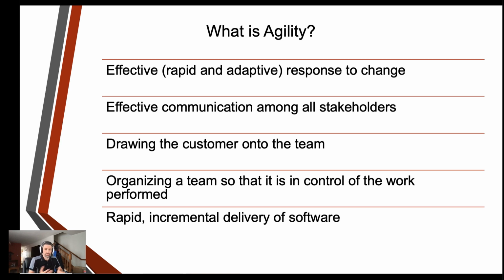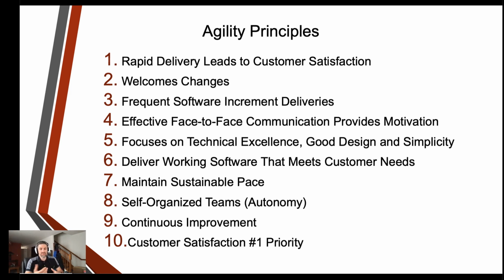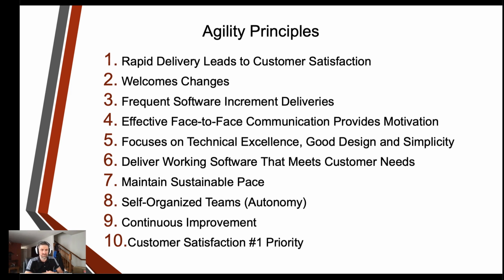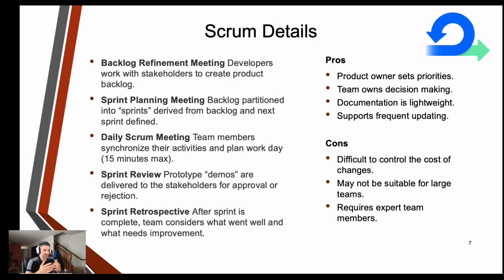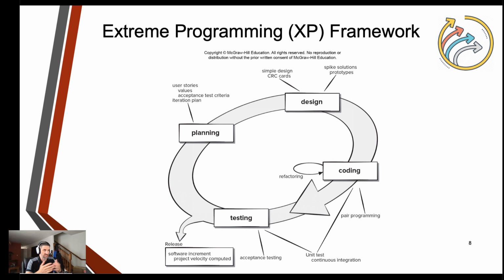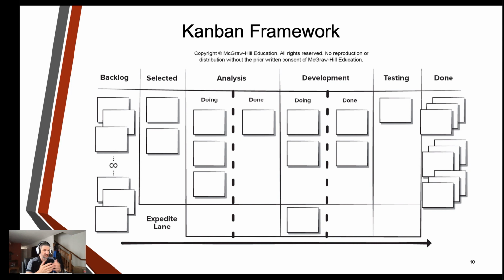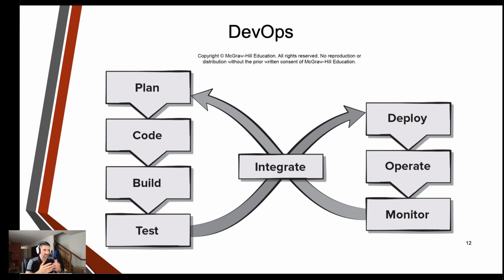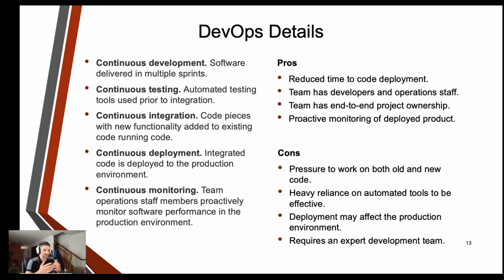3 - Agility and Process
Agility and Process lecture for AD 400

Table of Contents:

00:00 - Agility and Process
00:26 - What is Agility?
01:34 - Agility and Cost of Change
02:28 - What is an Agile Process?
04:05 - Agility Principles
10:49 - Scrum Framework
12:24 - Scrum Details
15:03 - Extreme Programming (XP) Framework
18:37 - XP Details
22:48 - Kanban Framework
23:26 - Kanban Details
27:31 - DevOps
28:47 - DevOps Details
33:15 - DevOps Details